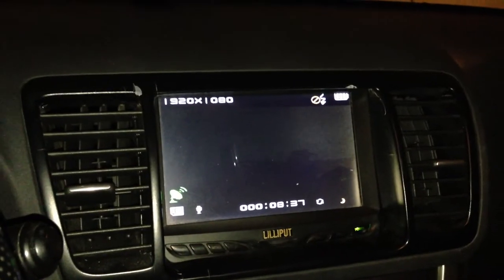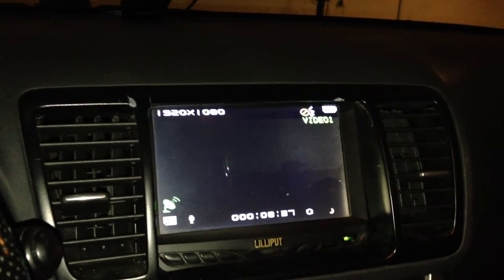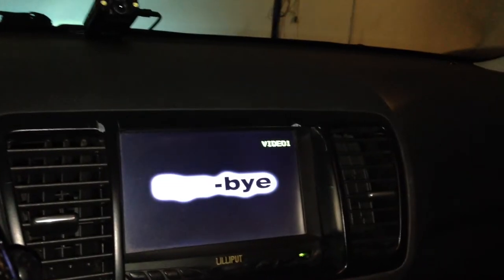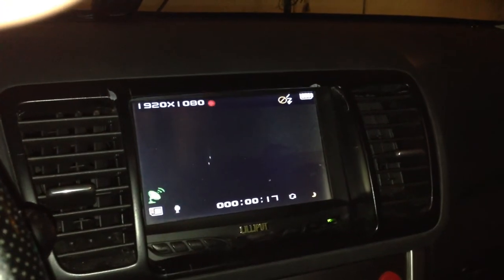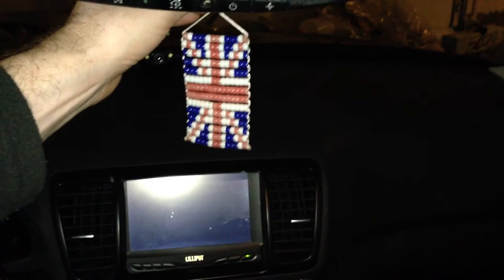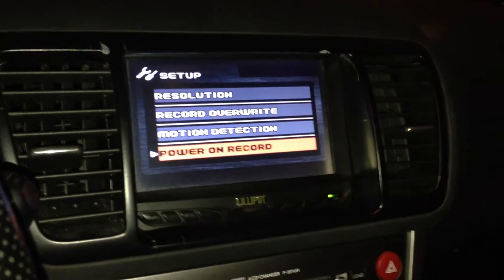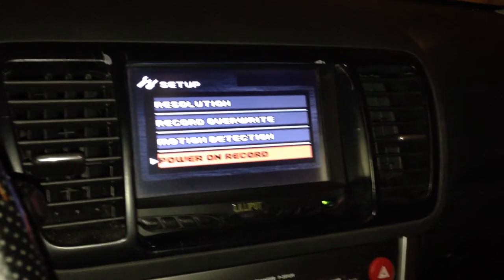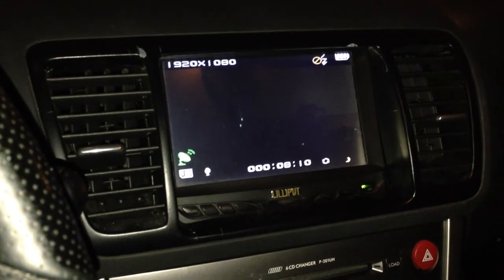New dashcam setup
I have finally removed the old Aver EB1304MOB camera setup (4ch, CIF) because the system was increasingly unreliable and the quality is too low - it also doesn't work on cold days due to the cold hard drive.  I bought a pair of "Orange Menu" GS1000 cameras that are HD.  I've been running the GS1000 for about 18months in parallel with the EB1304MOB and found the quality to be excellent and simply have never had to pull video from the old system since then.

The new cameras integrate withthe in-dash screen I installed.  The screen also switches automatically to the backup camera when I put the car in reverse.

There is a new power controller for the cameras that will keep the cameras on full time so I no longer need the ultrasonic motion sensor, vibratoin sensor or integration with the door switches like the old system.  The power controller also shuts down the cameras if the battery starts to get too drained so that I don't have to worry about a dead battery from leaving the cameras running.  As they run all the time they should catch anything that happens while I'm away from the car.  They previous system had a button on the dash so I could force the cameras to stay turned on if I was leaving the car in a place where I was concerned about crime - problem is that the big system would run the battery down to nothing in 12 hours so if I left it on while at work or overnight then I wouldn't be able to start the car when I got back.